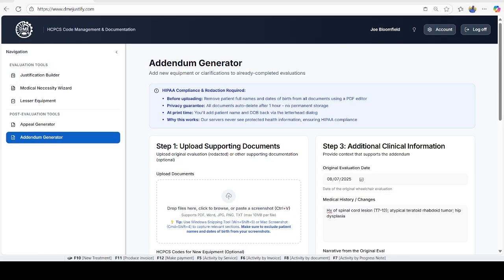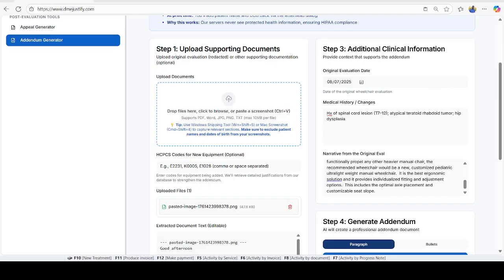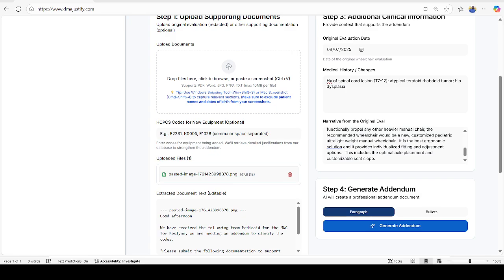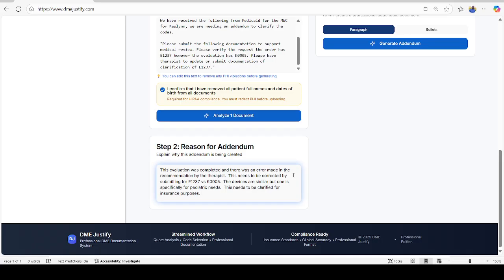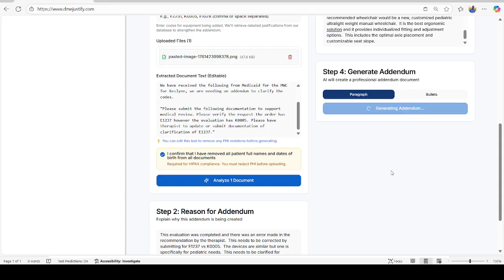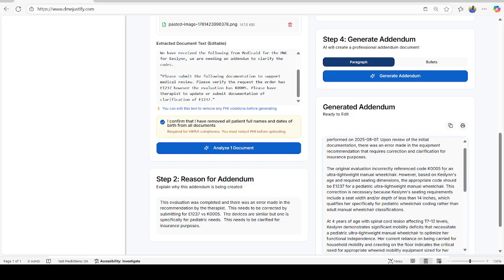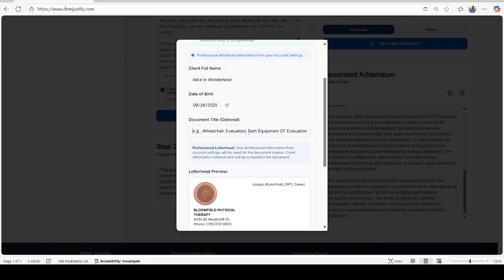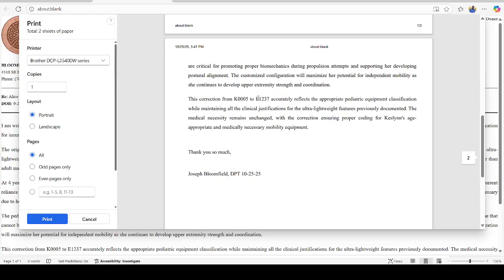How to Add Equipment to a Completed DME Evaluation (Addendum Guide)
Create insurance-ready DME addendums in minutes — without redoing your entire evaluation.

In this video, we show how DME Justify’s Addendum Generator helps physical therapists, clinicians, and DME providers quickly generate professional addendum documentation when new equipment is added after an initial evaluation.

Whether you’re responding to an insurance appeal, updating a DME justification, or documenting a change in patient needs, this tool ensures your addendums are clear, compliant, and payer-ready.

In this video, you’ll learn how to:
✔ Upload your original evaluation or supporting medical records
✔ Add new DME or mobility equipment codes
✔ Clearly explain the medical necessity for each update
✔ Reference prior assessments while adding new clinical details
✔ Generate a polished addendum in PDF or Word format

Why DME Addendums Matter

Well-written addendums:
• Save clinicians time
• Strengthen insurance justifications
• Reduce denials and appeals
• Help ensure patients receive full equipment coverage

Who This Is For:
-Physical Therapists
-Occupational Therapists
-DME Providers or ATP's (Assistive technology professionals)
-Rehab Clinics

Healthcare teams handling insurance appeals